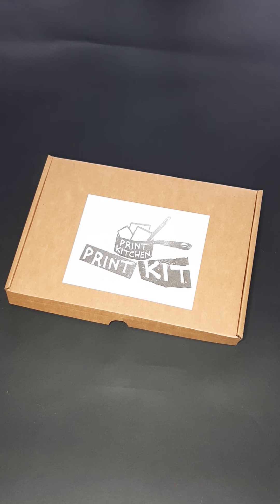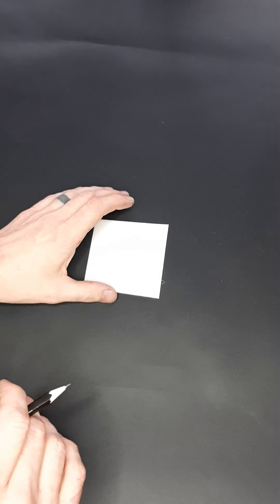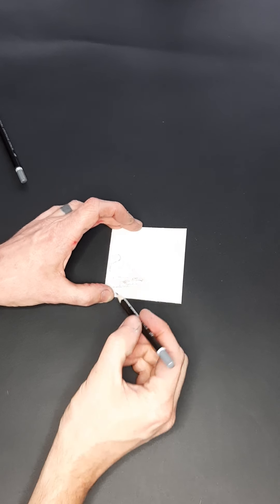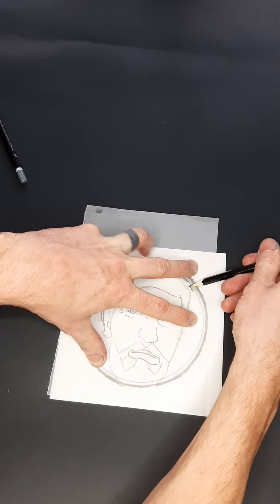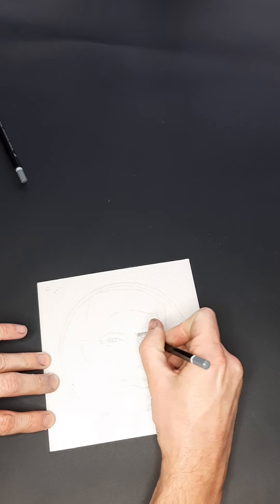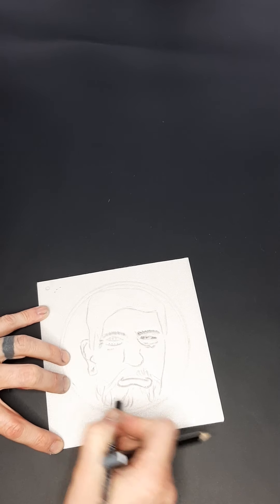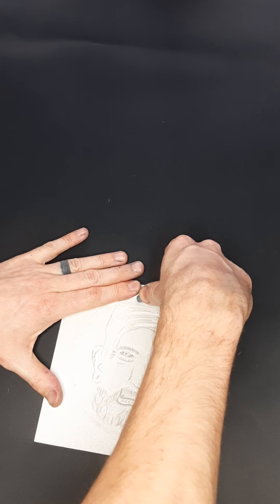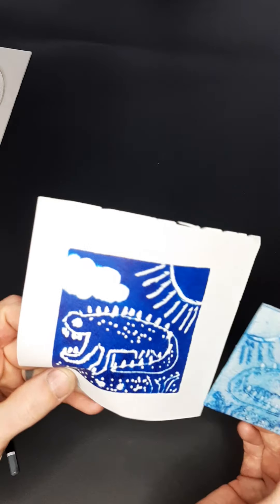How to add your design to a polystyrene sheet.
This is a video guide to accompany your Print Kitchen Print Kit and looks at using polystyrene as a printing medium.

We aim to help you get started in learning how to apply your designs onto polystyrene ready to print.